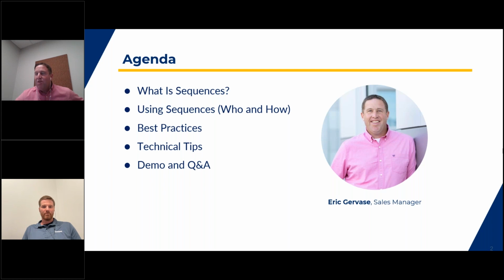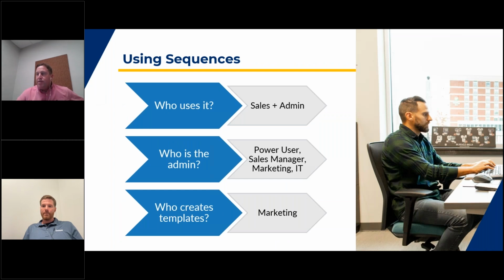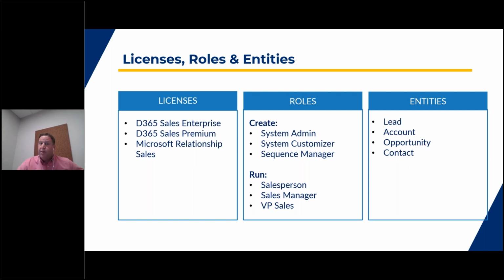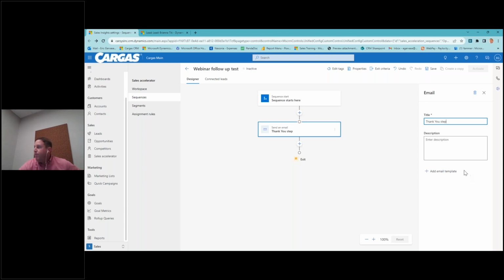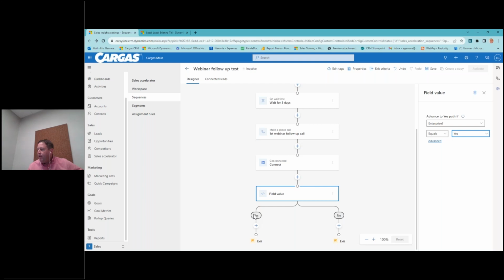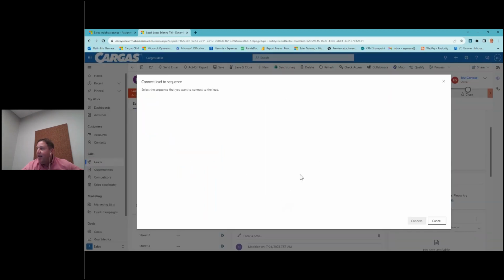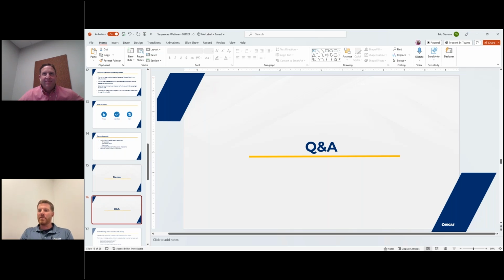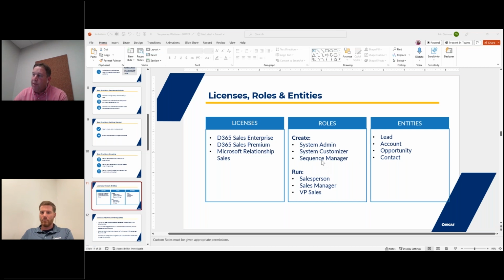Microsoft Dynamics CRM Sequences Demo & Webinar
Microsoft has introduced a new sales automation tool to their Microsoft Dynamics CRM software. At its most basic Sales sequences are consecutive activities that guide sellers, providing a repeatable process to apply best practices. Each sequence can include steps to send an email, complete a task, schedule a phone call, and more. Adaptive branching rules can be added between steps to automatically determine which path a sequence will take based on certain conditions.